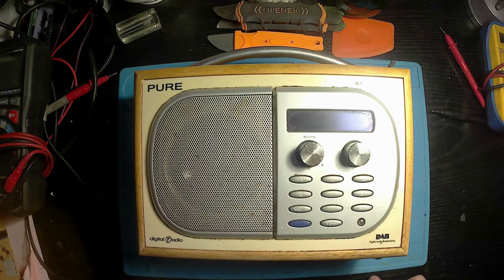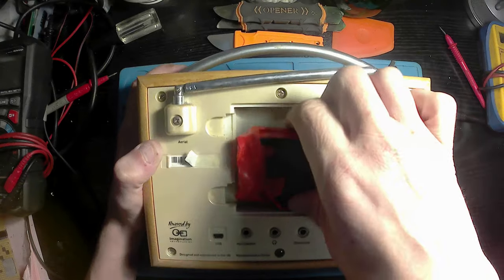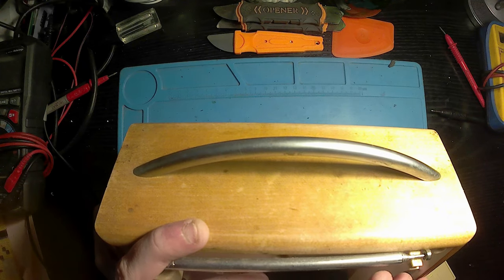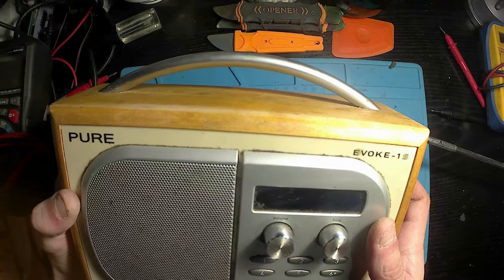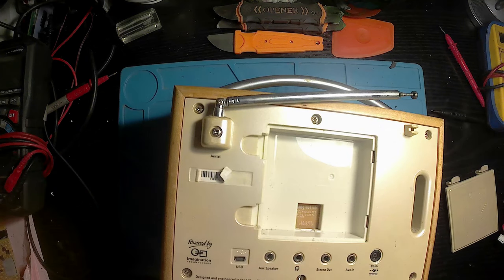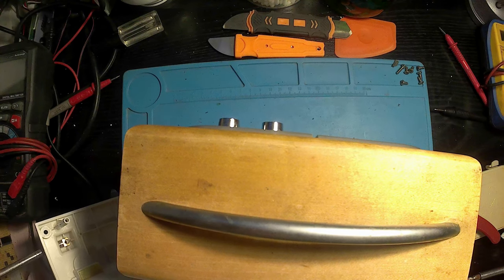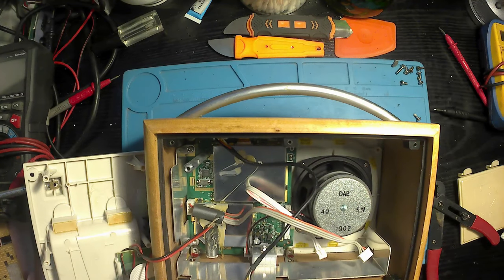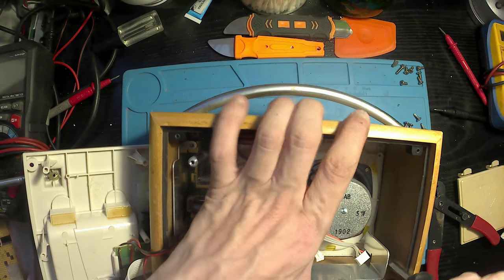Pure DAB radio - No Display?!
In this video we will be tearing down a Pure DAB radio in order to find out why the screen isn't working.

This channel is designed as guide and educate viewers in repairing everyday and non everyday items, however if you are to use these videos as a guide then it will be "use at your own risk" but hopefully they are helpful and entertaining enough for you.